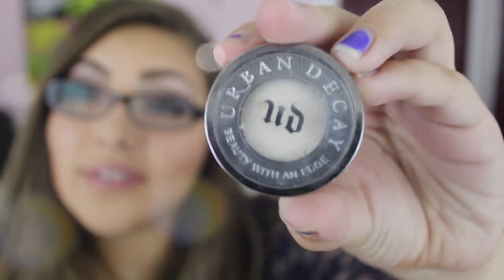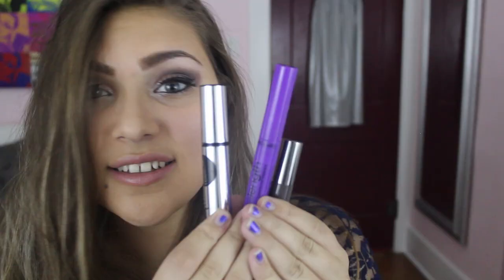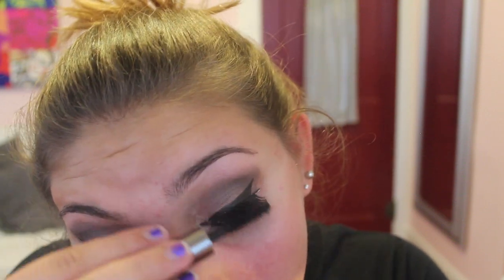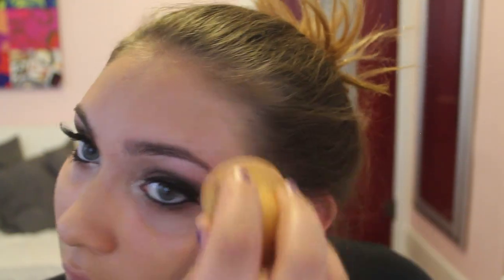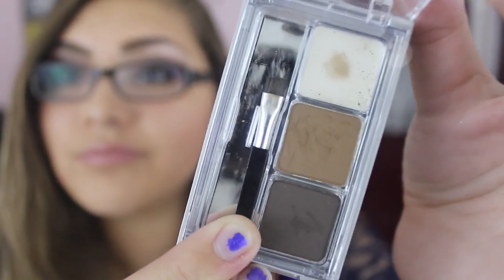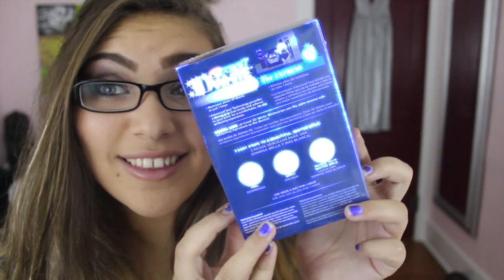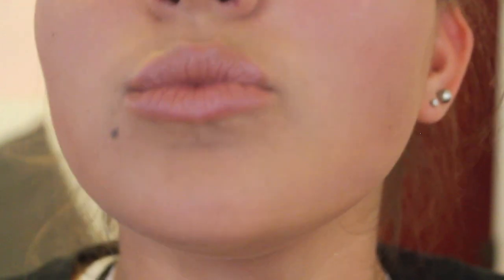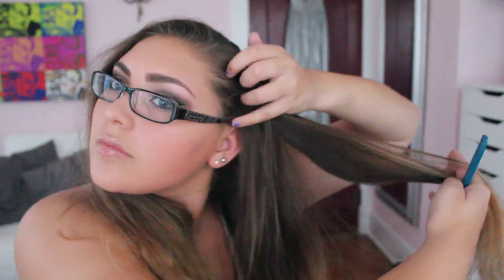❤Homecoming Inspired: Hair, Makeup + 3 Dress Ideas!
♡Open For Special Info♡

This is a collaboration with one of my YouTube Friends! She is super talented and has an absolutely AMAZING channel! Hopefully everyone can go show her some loveeeeeeee! If you want to leave a comment on her video letting her know you enjoyed it that would be amazingggggg!

♡ Did you enjoy this video? If you did make sure to give it a thumbs up :)

❤ Let's Talk! ✉
Kik Me? @sidsbeauty
Snapchat Me? @sidsbeauty

❤ Wanna become friends? Do collaborations? or just get feedback? @sidsbeauty

I hope that you guys enjoyed my video :)

✺FAQ✺
Name: Sidney
Age: 15 (10th grade)
Camera: Canon Rebel T3i
Partnered: StyleHaul

FTC- I purchased these products with my own money. These are all my own opinions!

*Any songs I use are not mine and I do not take any credit for them*